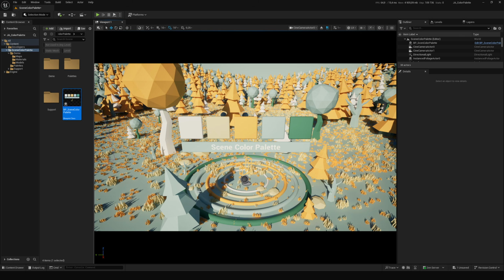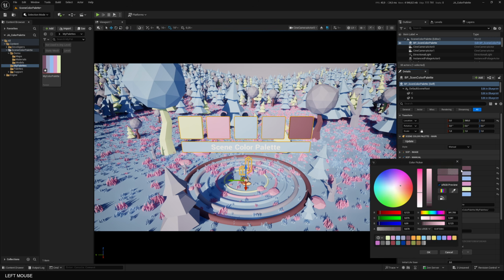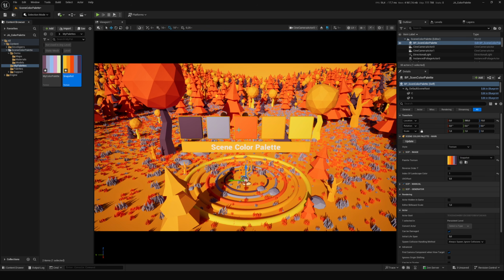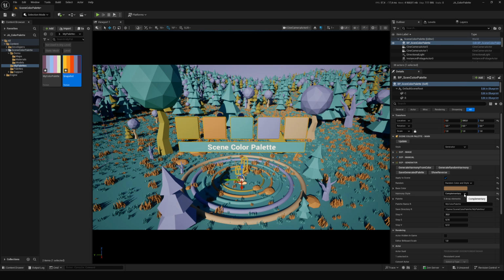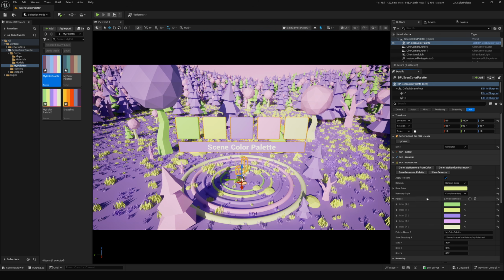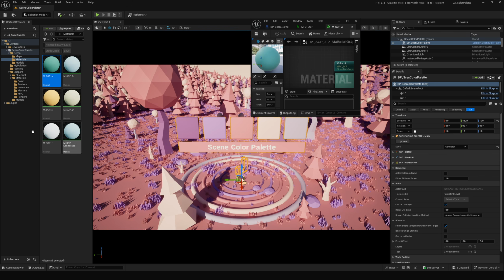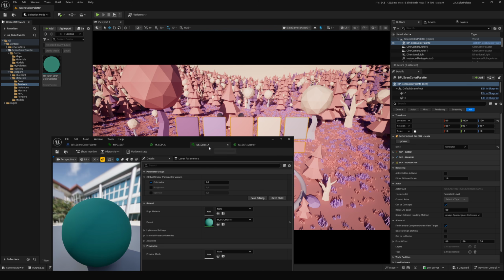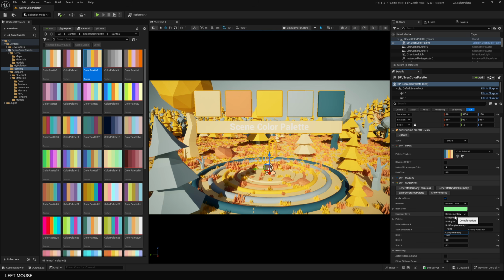Scene Color Palette - UE5 - Walkthrough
Scene Color Palette - Recolor Your Entire UE5 Level from One Blueprint

This is more in depth video about my Unreal Engine Blueprint - Scene Color Palette. Tool for managing and generating color themes for your project. Realtime aplied to the mpc for fast iterations.